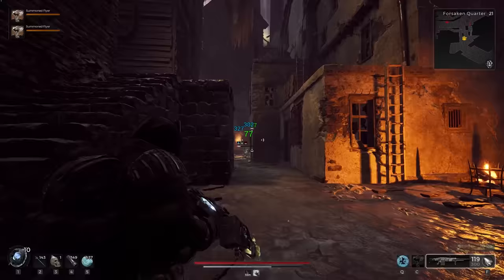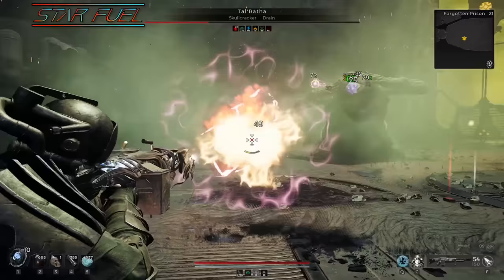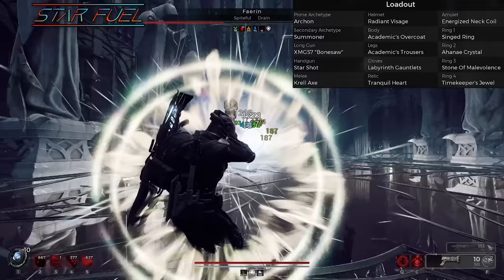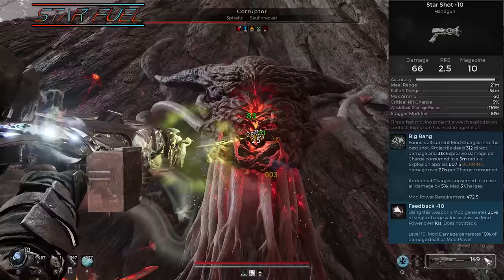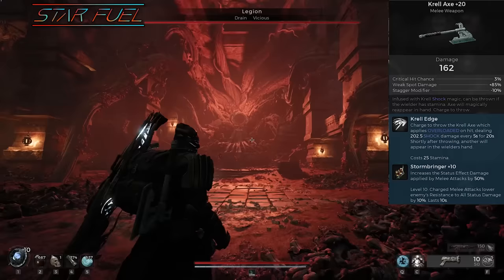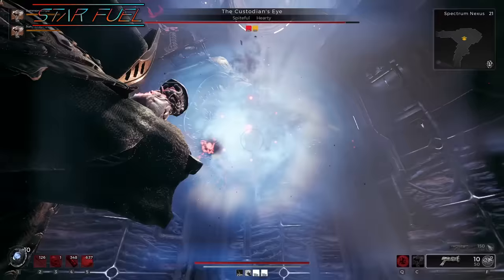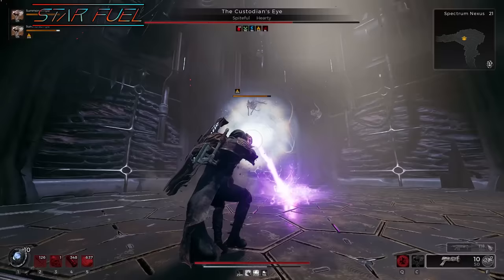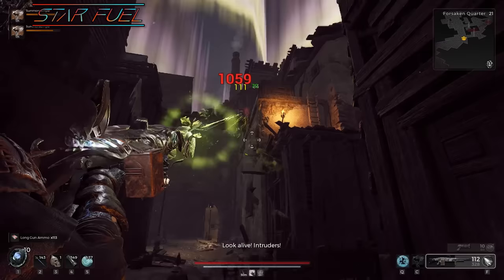ARSU | Star Fuel Build Showcase | Remnant 2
Remnant 2 DLC in 2 weeks and this build will only get better, so I wanted to get it out there now because its only going to pickup steam as we go. Its fun, and does pretty solid damage to both trash clear and bossing. Though there are plenty of inconsistencies with Energized Neck Coil, as well as the cumbersome use of starshot to deal with.